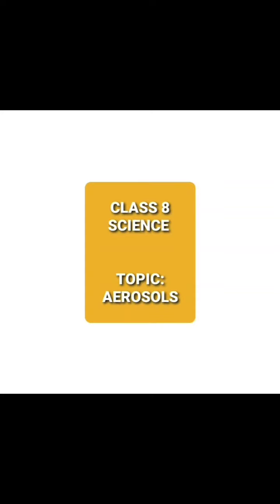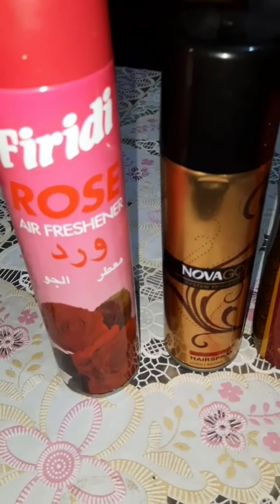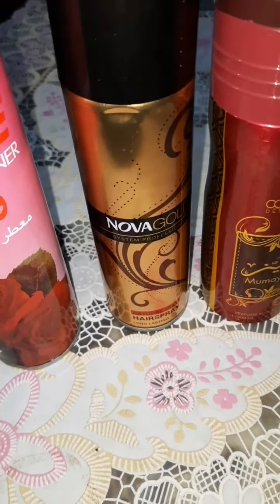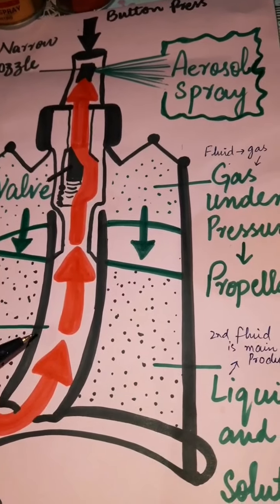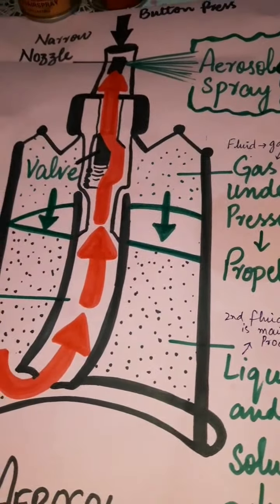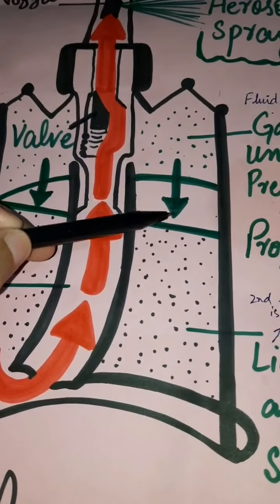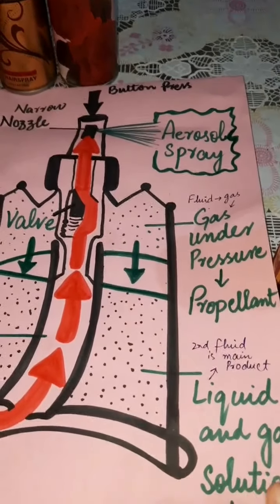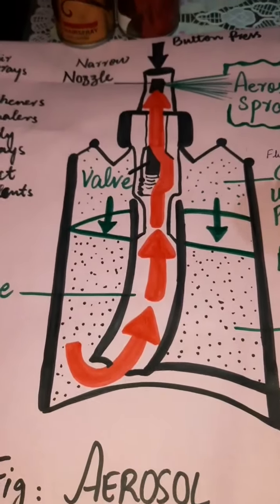Aerosols with uses class8 Howdoaresolswork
aerosol
generalscience

sciencefacts
online
onlinelearning
class8
generalscience
onlinelecture
generalsciencelecture
aerosol and inhalers
sprays
bodysprays
physicalpharmaceutics
aerosols,
aerosol,
asmr aerosol,
aerosol asmr,
aerosol sound,
rumore aerosol,
suono aerosol,
aerosol sound asmr,
aerosol sleep,
dental aerosols,natural aerosols,
aerosol relax,
som de aerosol,
sound sleep aerosol,
Sleep sound aerosol,
aerosol tratamento,aerosol can,
what are aerosols,
types of aerosols,asmr aerosol nebulizer,
aerosols in pharmacy,aerosols mcq,
aerosols gpat,aerosols upsc,
asmr aerosol 5 hours sleep insomnia,
aerosol spray,aerosols in air
aerosols,
aerosol,what are aerosols,aerosols in pharmacy,
charged aerosol detection,
aerosols containers,dental aerosols,aerosol system,manufacture of aerosols,
function,
pharmaceutical aerosols,
aerosols animation,
features of aerosol system,
dental aerosols protection,
application of aerosols,
aerosols as a drug delivery system,
classification of aerosols,best protection against aerosols,
aerosol spray (invention),
containers for aerosols,
aerosol spray
construction of aerosol
introduction of aerosols
introduction of pharmaceutical aerosols
formulation of aerosols
advantages of aerosols
components of aerosols
components of pharmaceutical aerosols